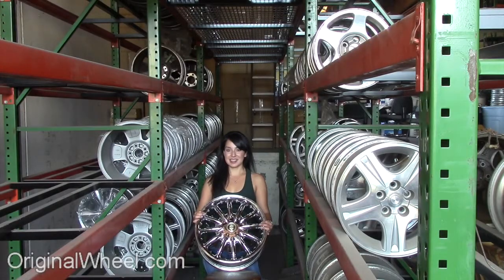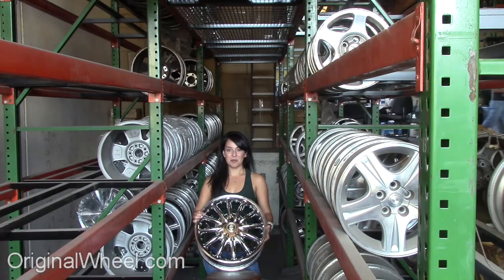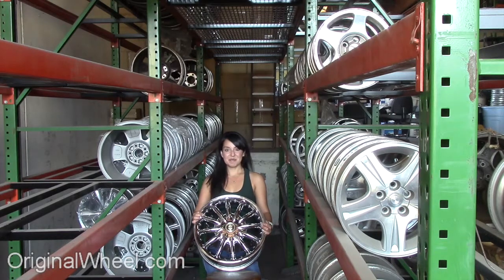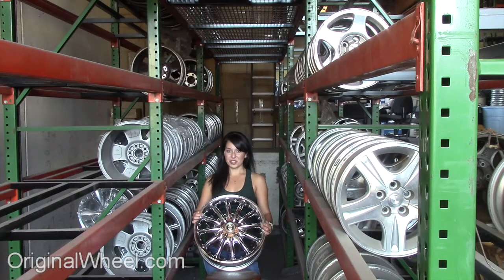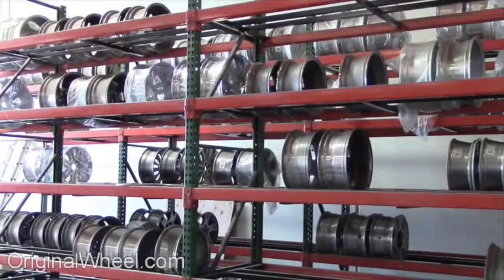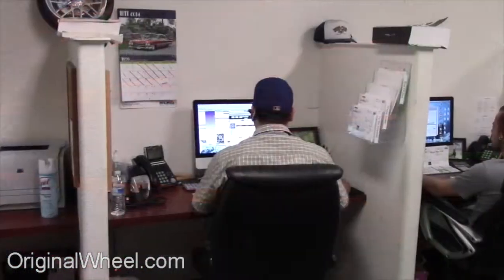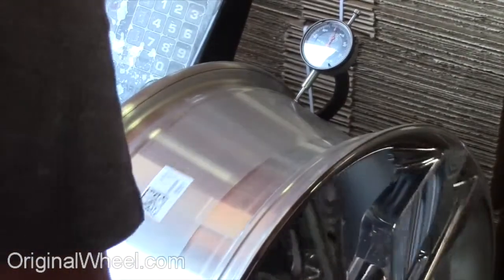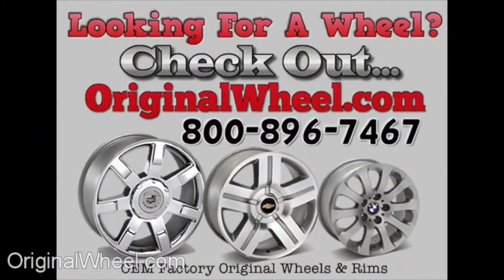Factory Original Chrysler LHS Rims & OEM Chrysler LHS Wheels – OriginalWheel.com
Thank you for stopping by to view our video on Factory Original Chrysler LHS Wheels. Here at OriginalWheel.com we have an extensive inventory of used OEM LHS Rims. We take pride in the quality of our Chrysler LHS Wheels, you will never receive a cracked or bent Wheel. All of our stock Chrysler LHS Rims are thoroughly inspected before they leave our facility to ensure you receive only the highest quality used Original Chrysler LHS Wheel.

If you're ready to place an order be sure to visit us If you have any questions or need assistance locating used LHS Rims call us toll free at 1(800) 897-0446.

Thanks again!
OriginalWheel.com